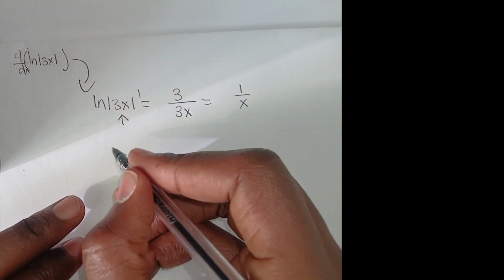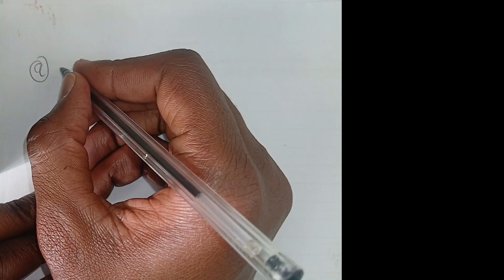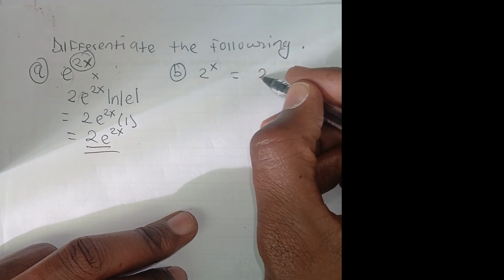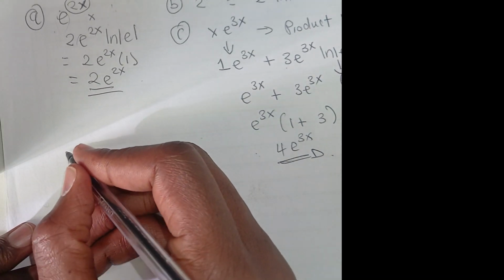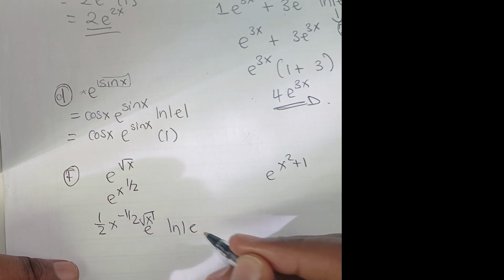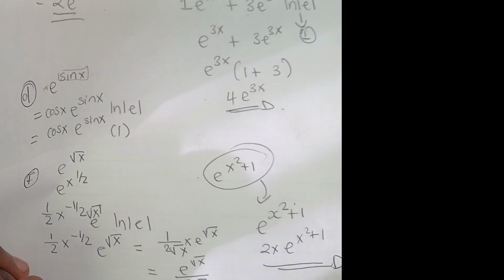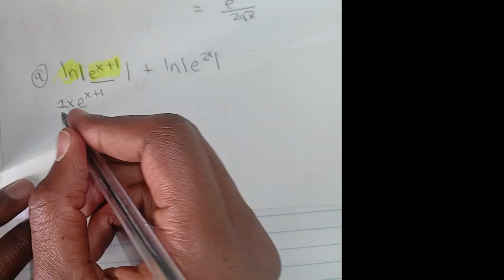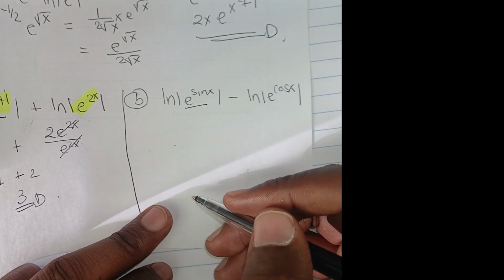The Derivative of Exponential and Logarithm Functions | JJ Tech Tutoring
Welcome to JJ Tech Tutoring!

In this video, we dive deep into the fascinating world of calculus, focusing on how to differentiate exponential and logarithm functions. Whether you're a student looking to ace your exams or a lifelong learner wanting to brush up on your math skills, this tutorial has got you covered.